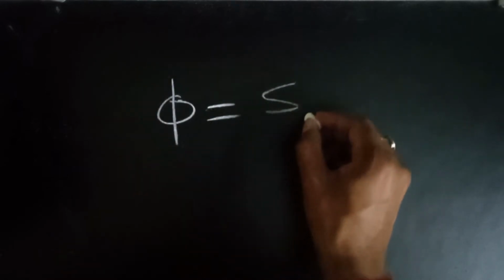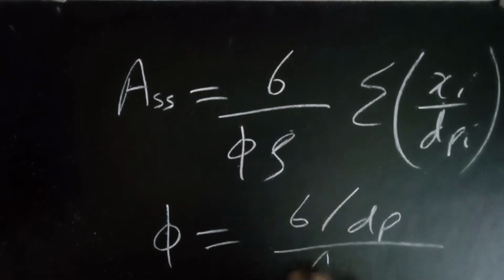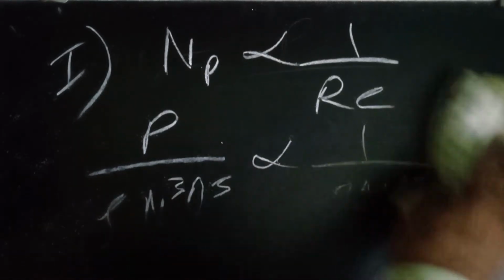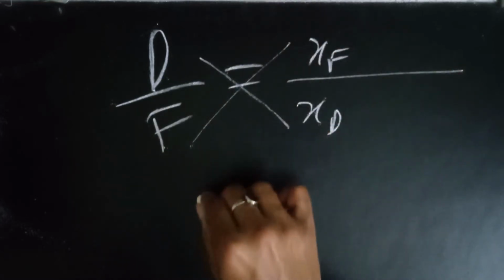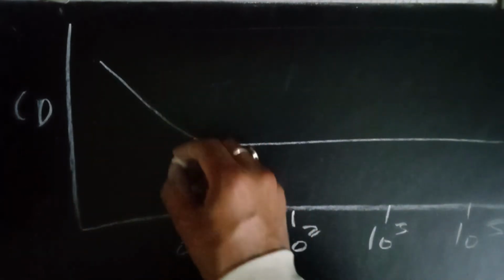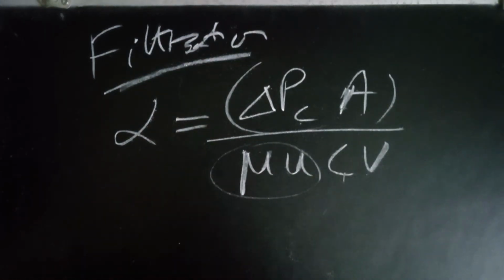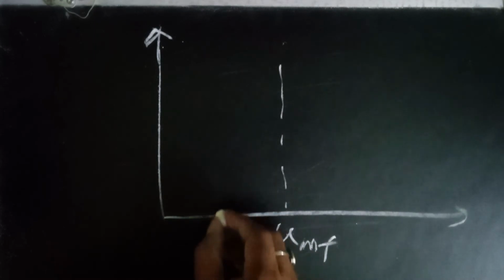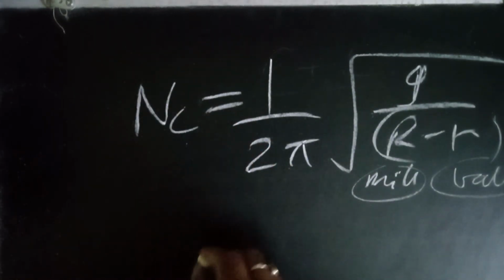Mechanical Operations in 30 minutes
Mechanical Operation revision in 30 minutes only
and not 1-2 hours long.

NOTE : This video is for revision only.
(To study in depth,  you can watch other in-depth videos )

(Clicking that red button isn't too hard)

Chapters :

00:00 Particle Technology
01:57 Crushing laws
04:24 Types of diameter
07:28 Mixing
09:56 Screening
14:56 Settling
19:34 Fluidisation
21:37 Filtration
27:30 Crushers & Mills